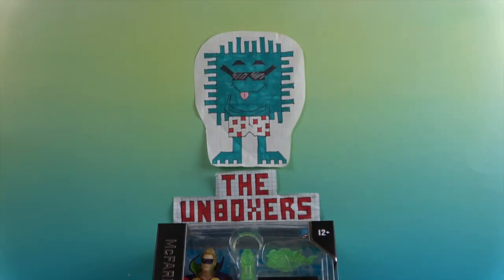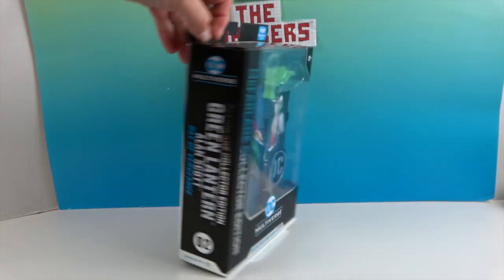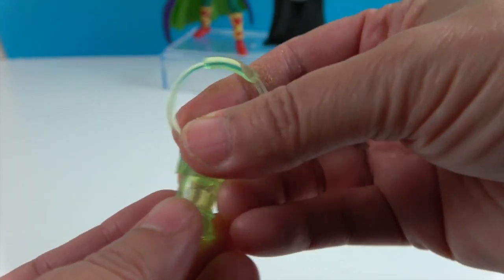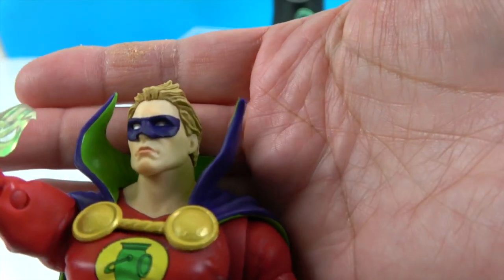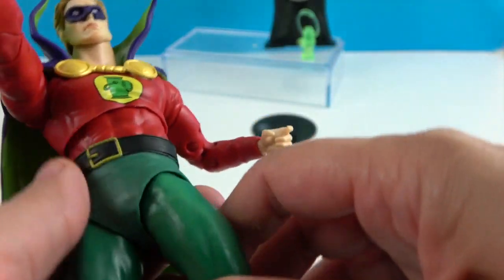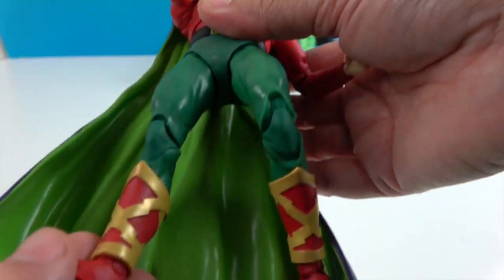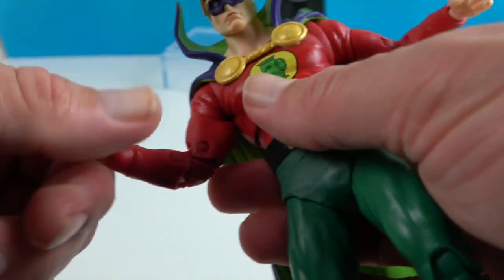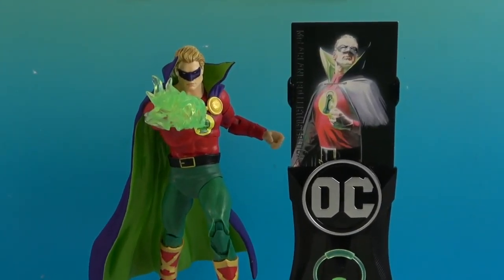DC Multiverse Alan Scott Green Lantern Collectors Edition Golden Age Action Figure by McFarlane Toys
We've got more awesome figures by McFarlane Toys!
We are back with a new action figure from our friends at McFarlane Toys.  Today we are unboxing the original Green Lantern Alan Scott, part of their fantastic new Collector Edition figures. He is sculpted after his appearance in DC Comics.  These figures look so cool, we are such fans. They are expertly crafted and have 22 moving parts!  They have crisp paint applications, are intricately detailed and look magnificent.  I can't wait to start posing.  Be sure to like this video if you enjoyed.

Be sure to check out our McFarlane Toys playlist for more reviews of their awesome figures @mcfarlane_toys_official